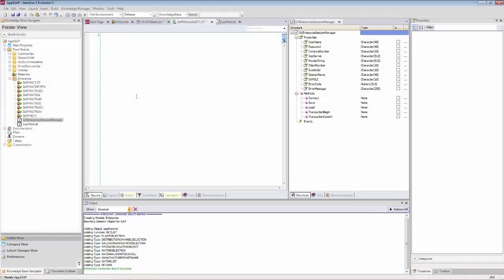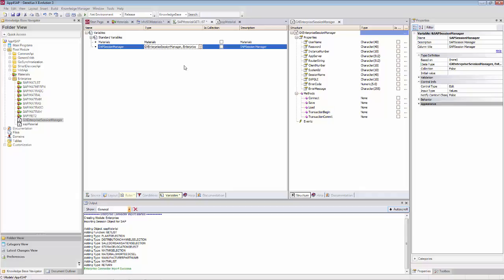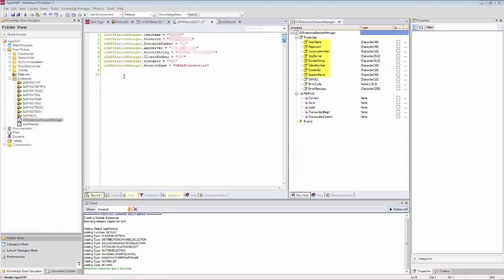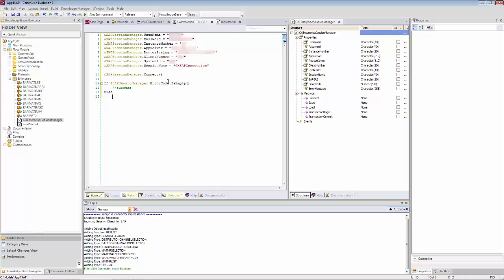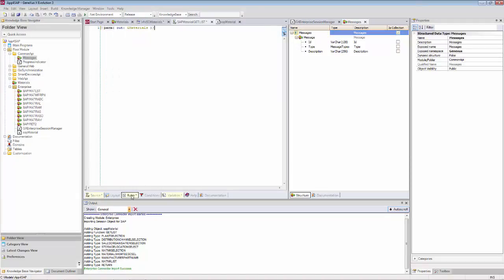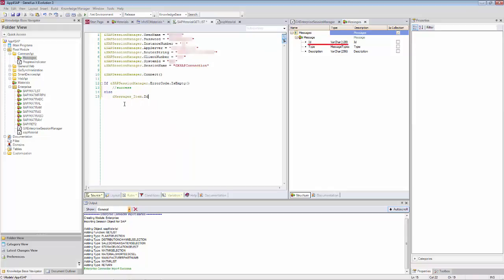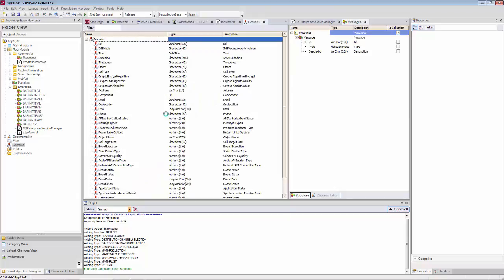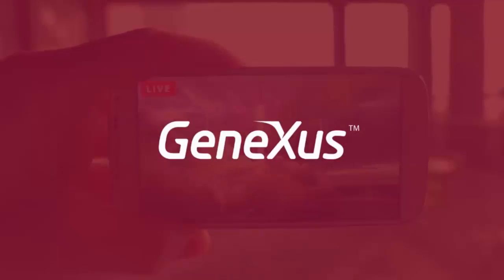Creating a mobile application with GeneXus to work with the SAP ERP materials - Part 3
After the Business Object Material is imported with the GETLIST method of the SAP ERP, we start to program the GeneXus procedure that will use it. In this video, we focus on the first step: how to connect to the ERP. To do so, we use the GXEnterpriseSessionManager object. We also review one of the many ways to manage errors that may arise in trying to connect.